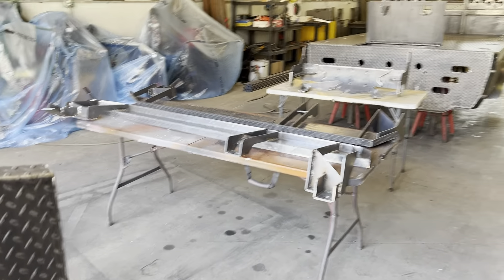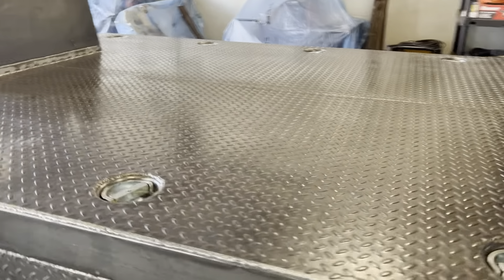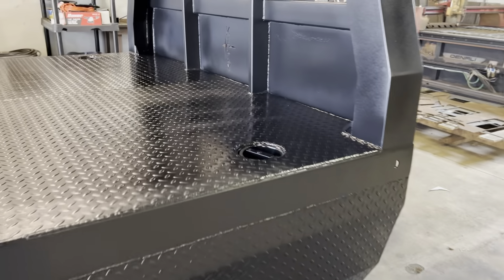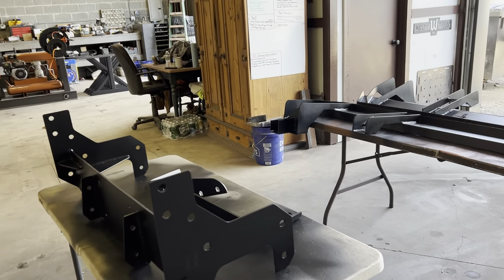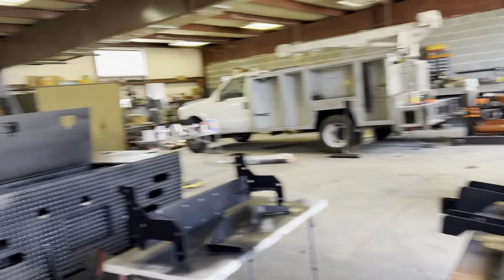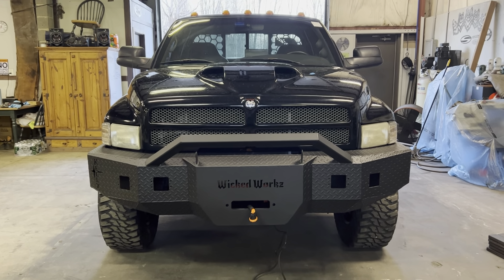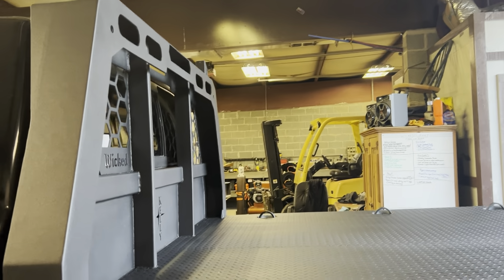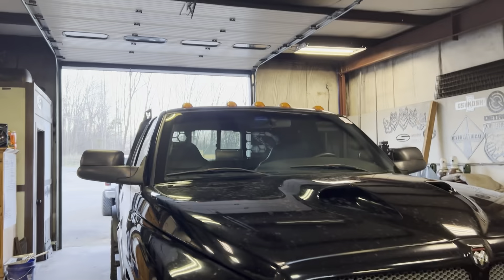Custom Truck Build Episode 7: Paint & Installation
In this episode we are finishing up the pieces of the build, epoxy priming, raptor lining, and installing onto the truck!